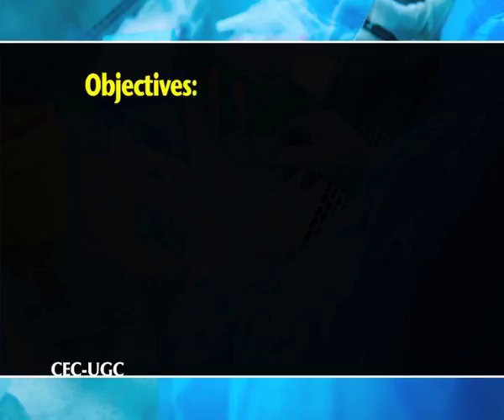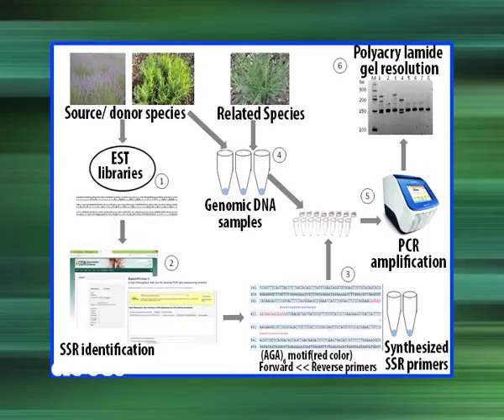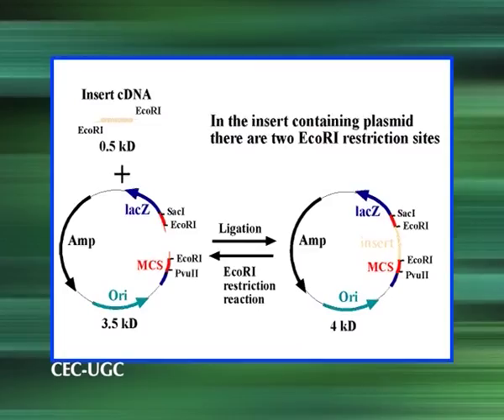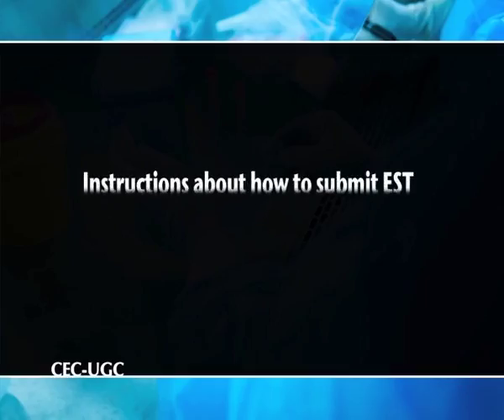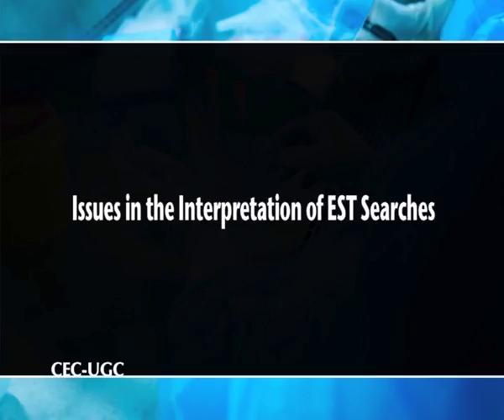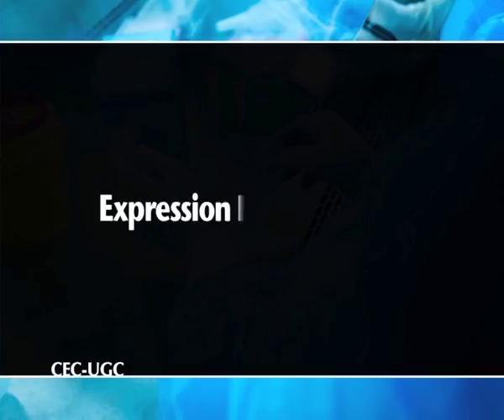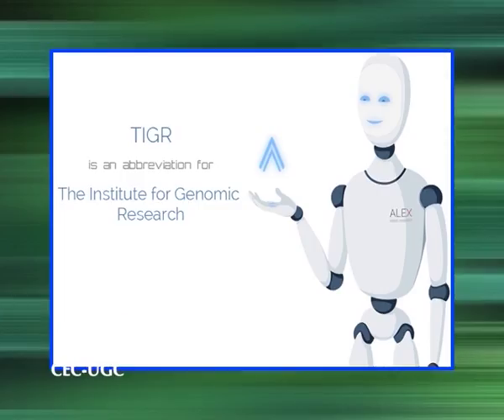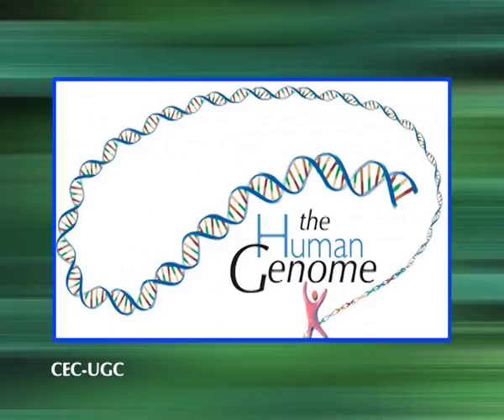ESTs and their role in DNA Sequence Analysis